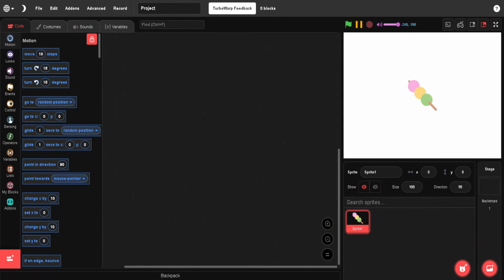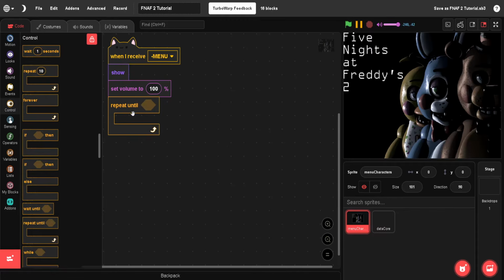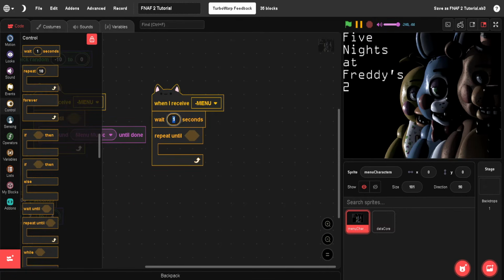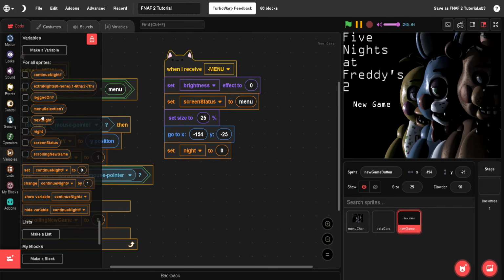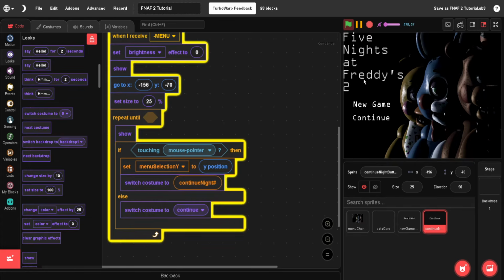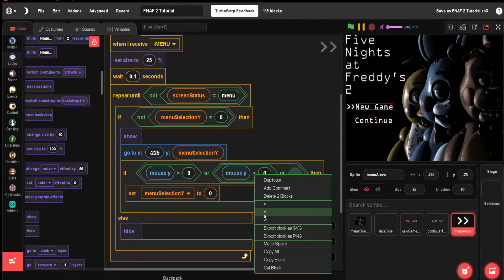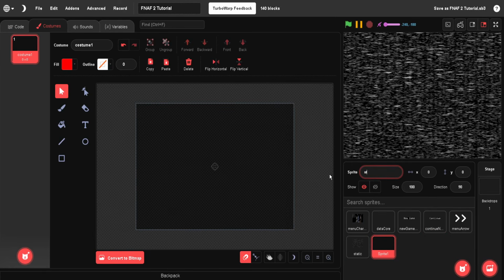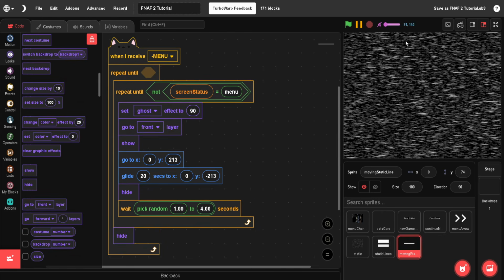Master the Menu Screen: Step-by-step Guide to Making a Five Nights at Freddy's 2 Game in Scratch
🎮 Dive into the captivating world of game development with Episode 1 of our "How to Make a Five Nights at Freddy's 2 Game in Scratch" series! In this tutorial, we'll guide you step-by-step through the creation of a spine-chilling menu screen. Learn the secrets behind glitching characters to add that extra touch of horror, master the art of crafting new buttons, and seamlessly integrate a "Continue" button into your game. To intensify the suspense, we'll also delve into the creation of a static overlay, setting the stage for an immersive and thrilling gaming experience. Whether you're a seasoned game developer or just starting out, join us on this adventure as we bring your FNAF-inspired game to life! Don't miss out on the excitement – hit play now and let the game development journey begin! 🚀👾

Withered Freddy Thumbnail Render: @patrickjcarsley

📝 Graphic Credits:
Vecteezy.com